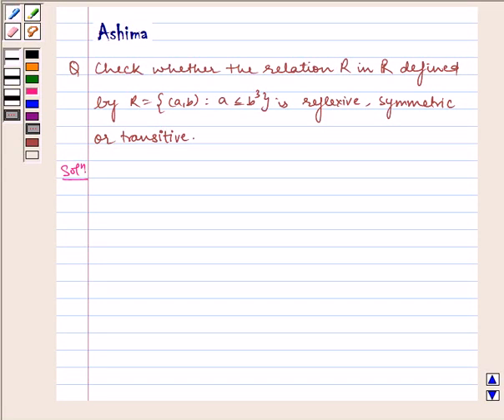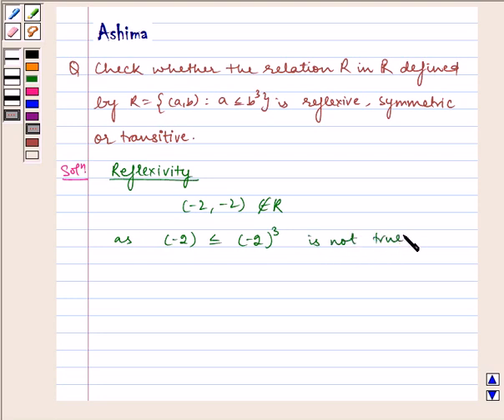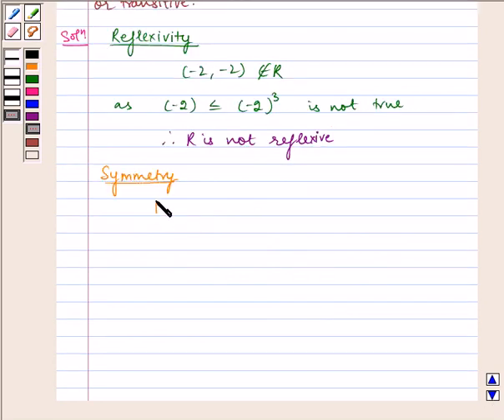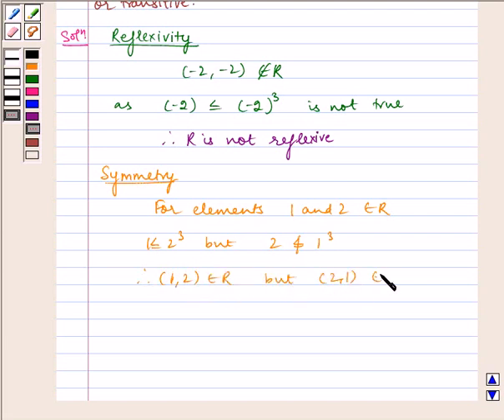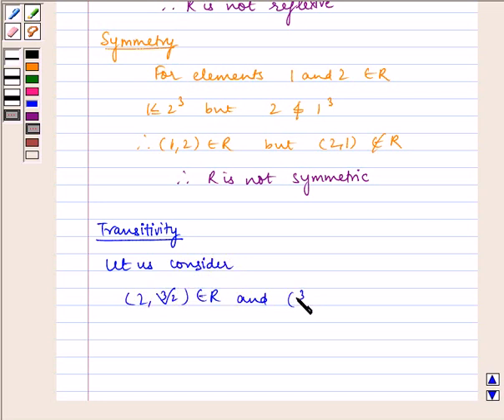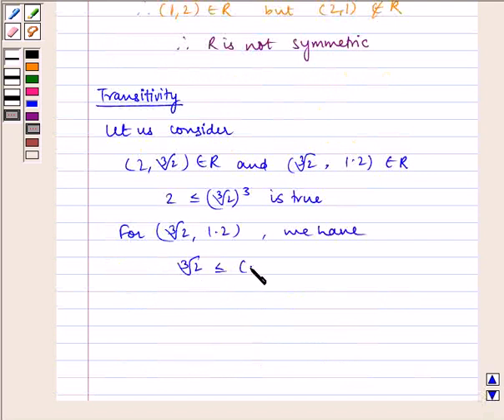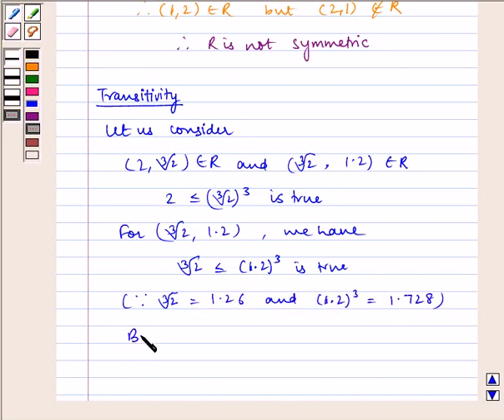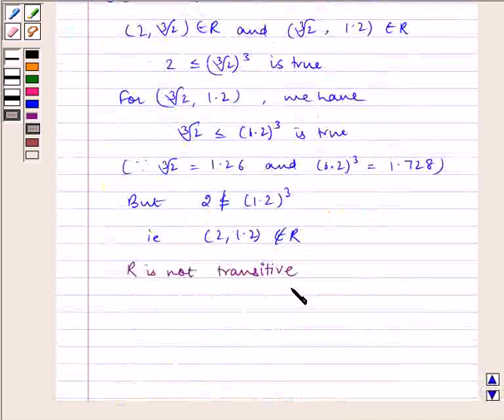Maths XII NCERT 2007 1 1 1 5